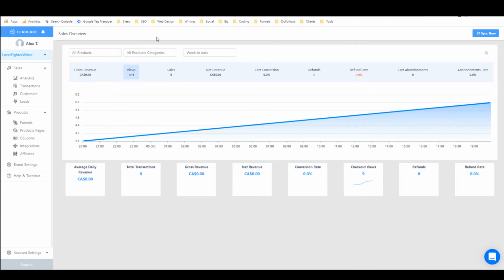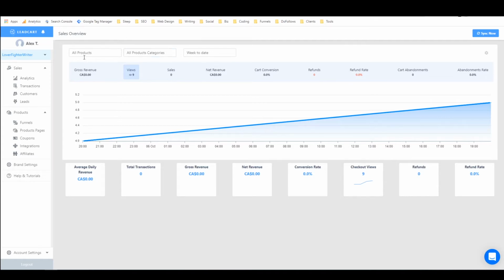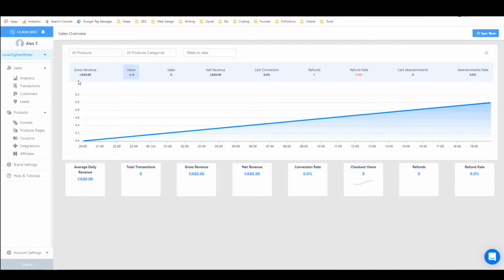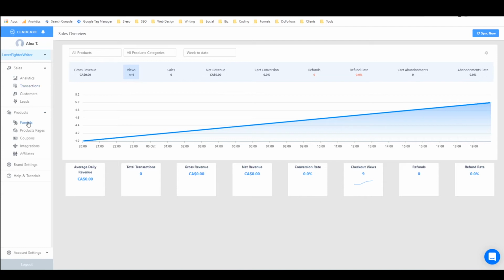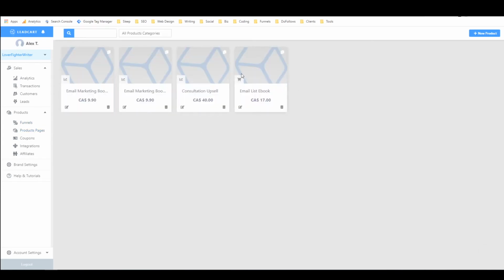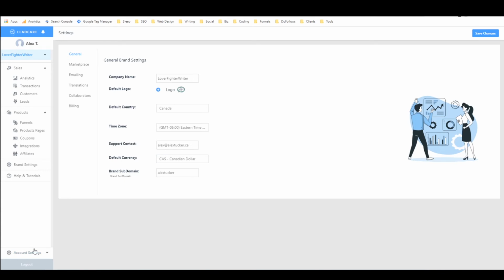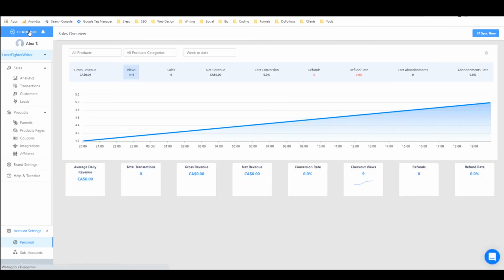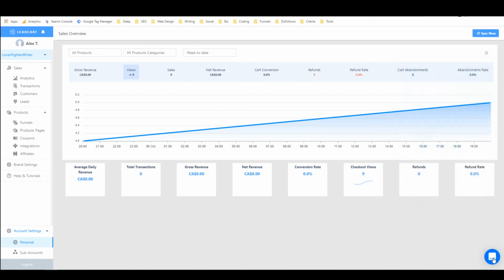LeadCart Account Setup - Getting Started With LeadCart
LeadCart is a lightweight shopping cart software, and they're currently doing a lifetime deal!

This short video demonstrates how to set up your personal and brand accounts in LeadCart. There are only a few fields to fill out for each, but I go over them individually and show you where everything is.

If you want to see more LeadCart videos such as a full LeadCart review, LeadCart tutorials, and more account setup and technical stuff, subscribe to the channel and leave me a like.

I'm planning to use LeadCart to sell PDFs and other products on my blog, but you can sell just about anything online with it. There are options for adding both electronic and physical delivery of goods.